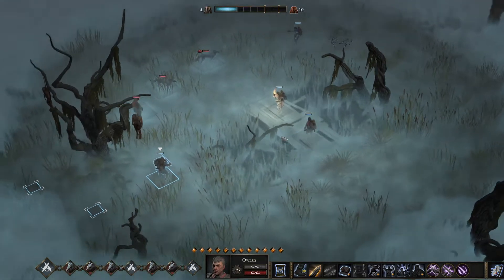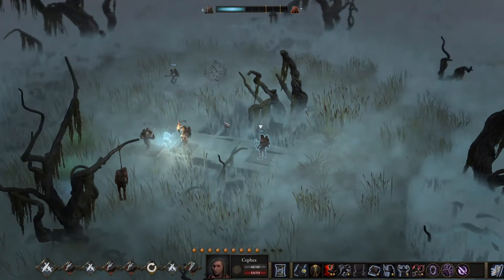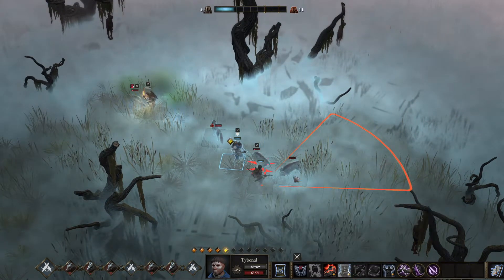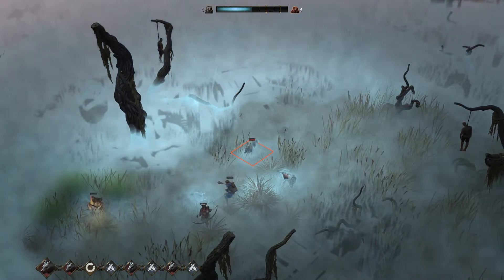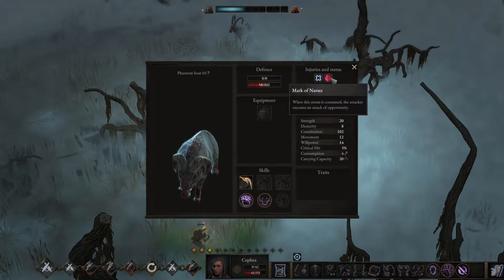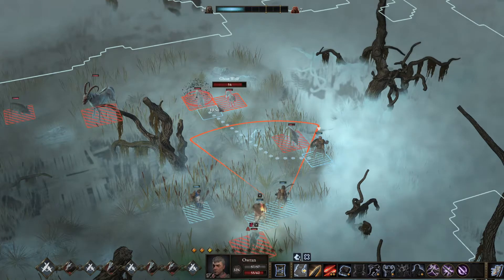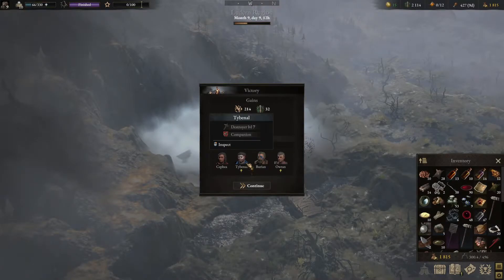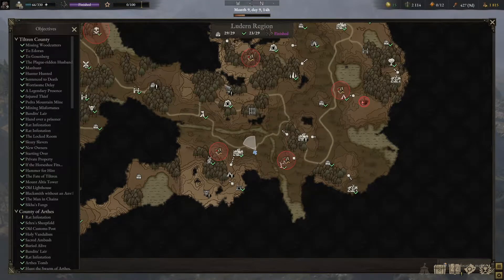WarTales - Lets Play Part 39 - Ludern Ghost Swarm - Legendary weapons - Narses & Horoun - Respec